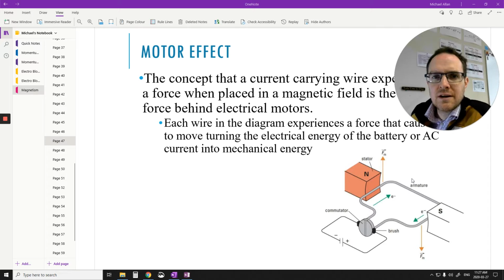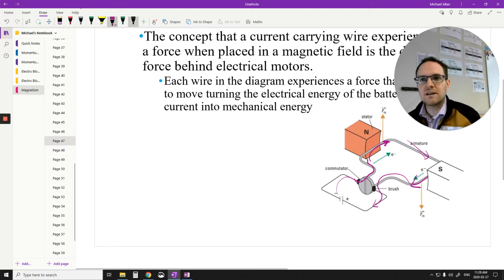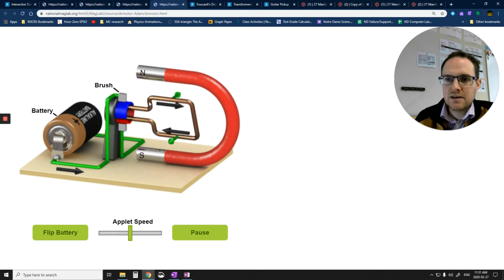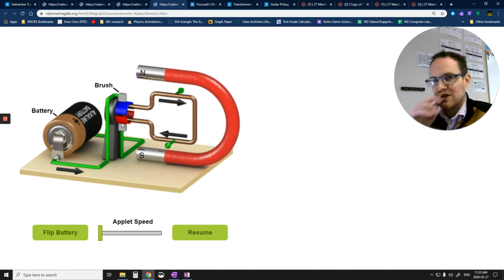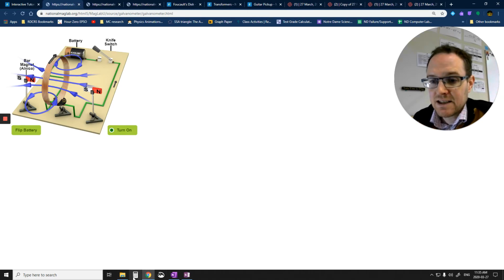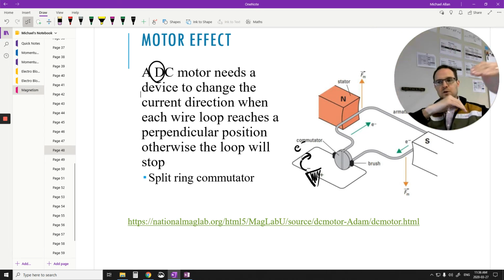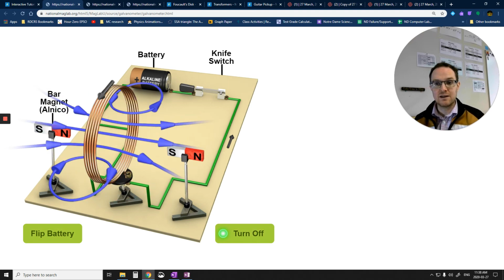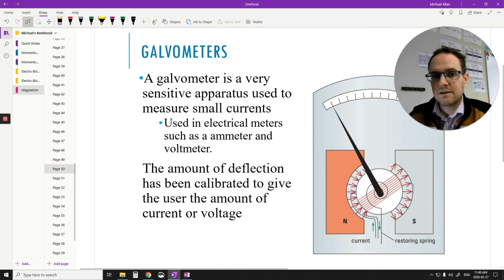Physics 30 3 8 Motor Effect